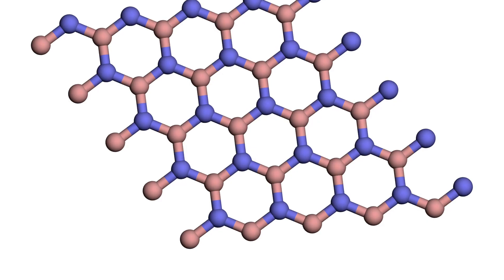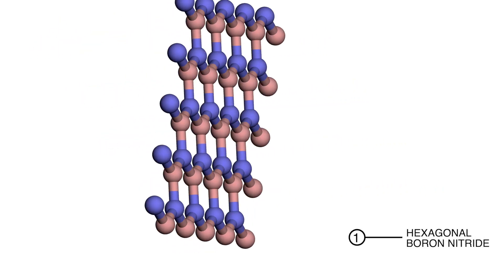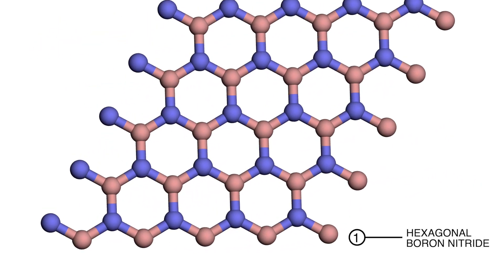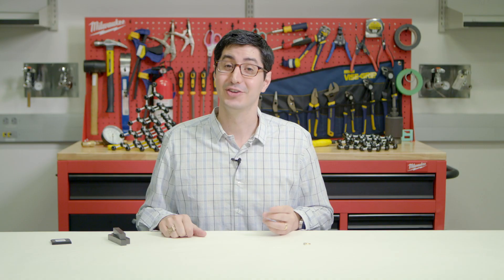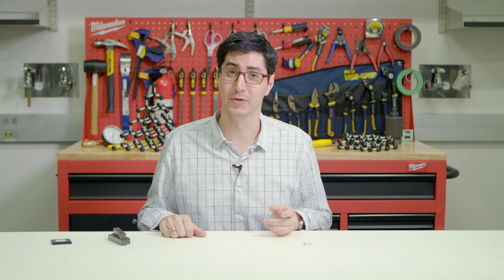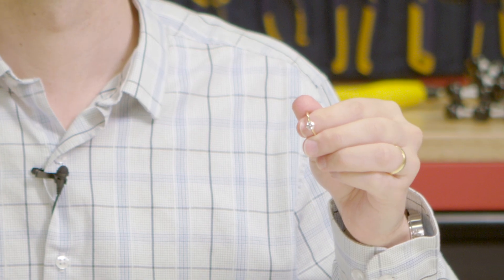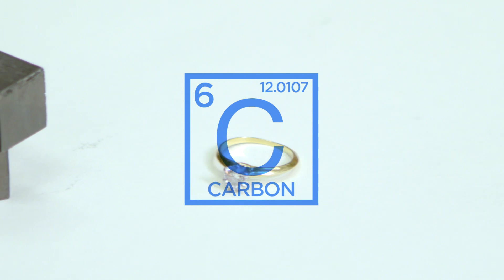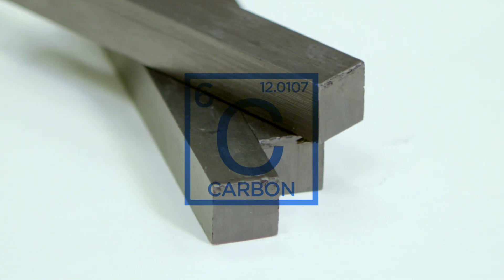Building at the Nanoscale | Part 01: 2D vs 3D Materials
Every day at Columbia we build nano devices by stacking atomically thin 2D materials into complex structures -- one atomic layer at a time. This new building method opens a whole new realm of possibilities from flexible electronics to implantable biomedical devices to spray on applications.

In this video, Professor James Teherani explains the differences between 2D and 3D materials by comparing molecular models of two materials you’re familiar with: graphite (pencil lead) and  diamond. Both of these materials are made entirely from carbon atoms. However, they look and behave differently because of their different molecular bonding configurations.

Next, take a look at Part 2, where we go into the lab to show you how we manipulate 2D materials that are a few billionths of a meter thick and stack them into structures with new functionalities.